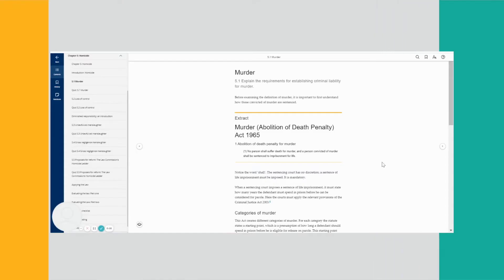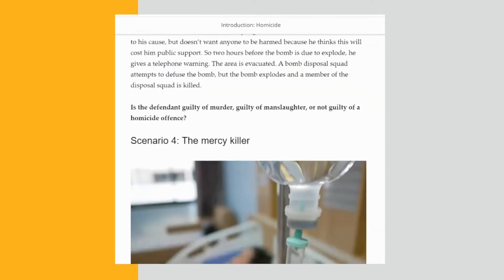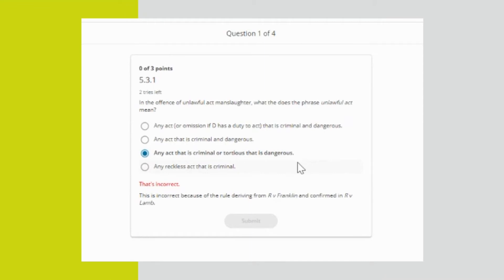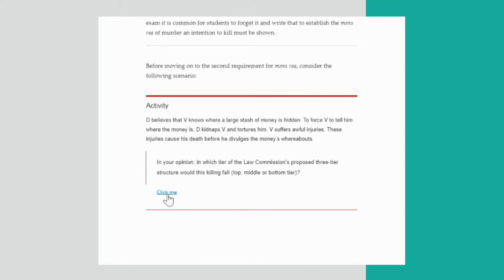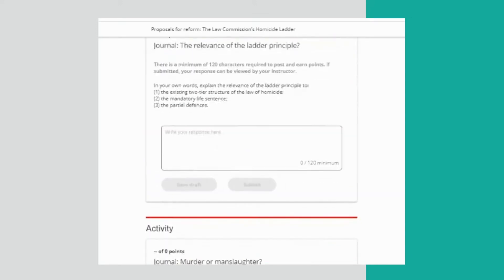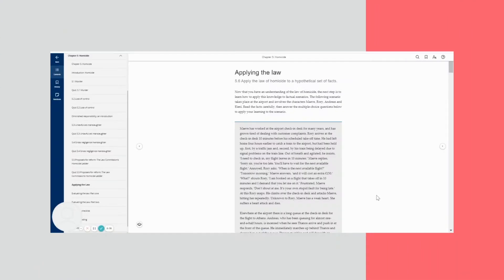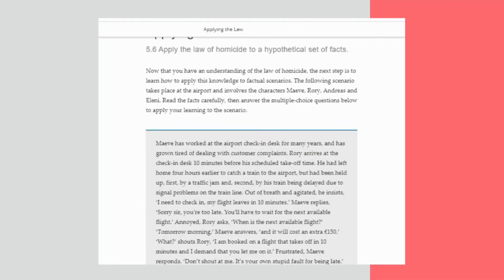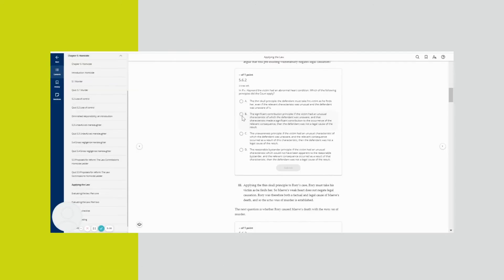Revel Law pilot with University of Staffordshire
Hear about the experiences of University of Staffordshire with a recent pilot study of an interactive digital learning resource: Revel for Criminal Law.